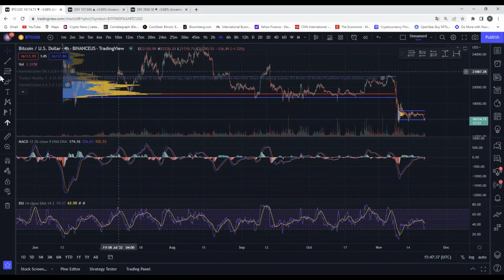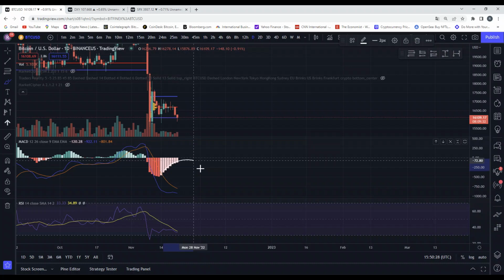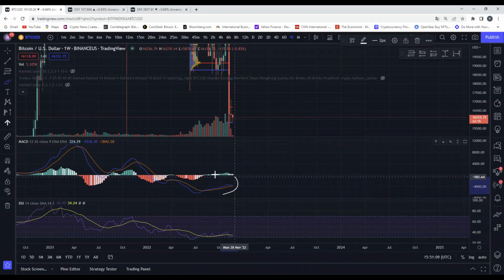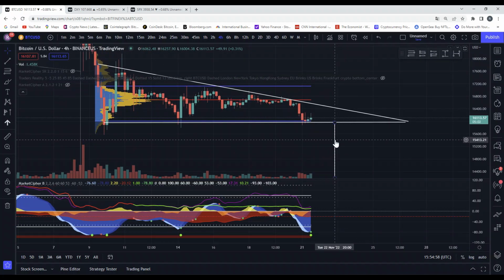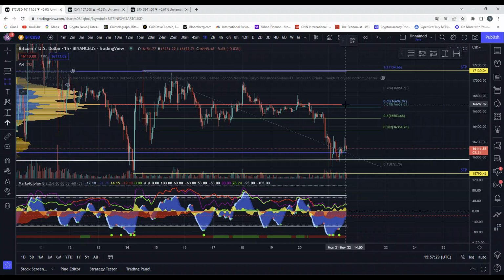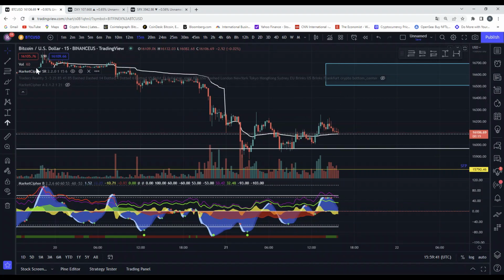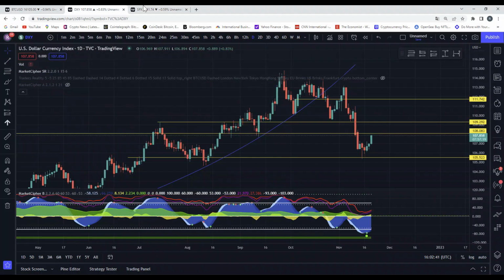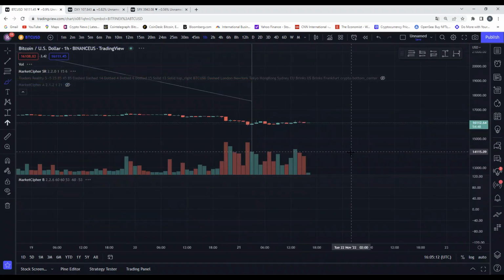THIS WEEK FOR BTC!!